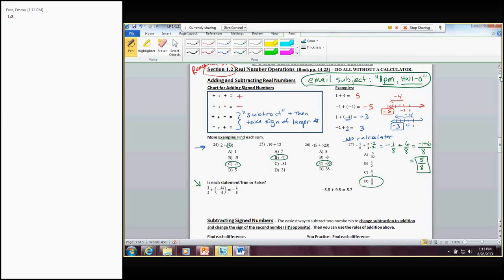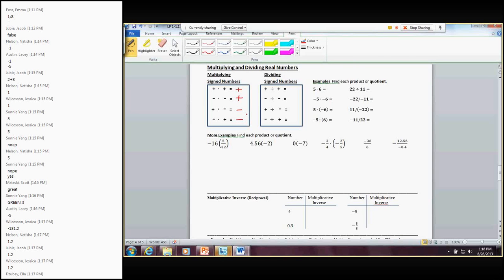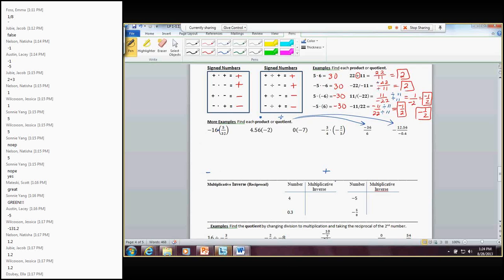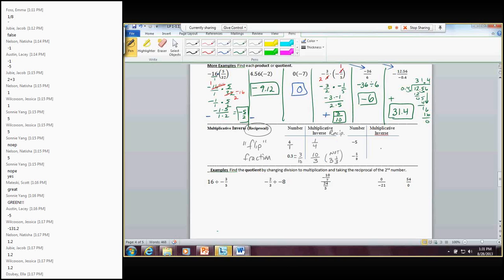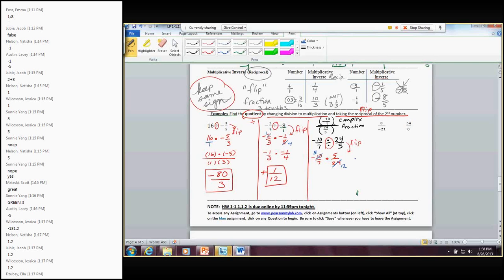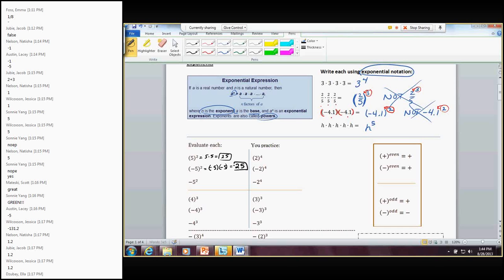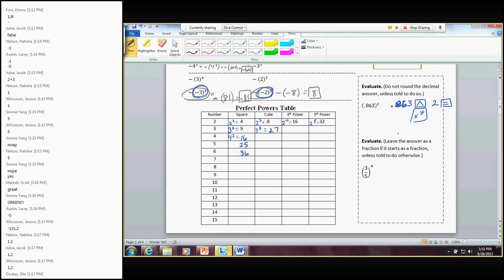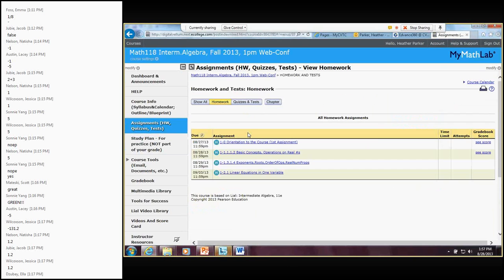2013 08 28, 1 2,1 3, WebConf Rec, HParker